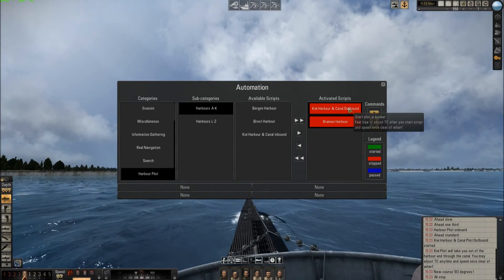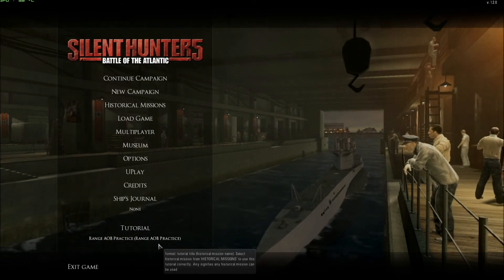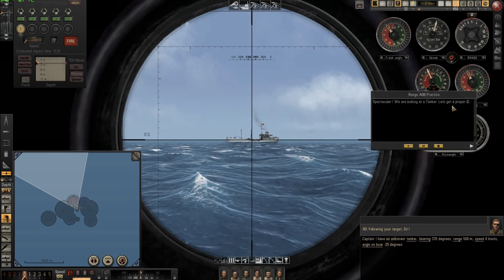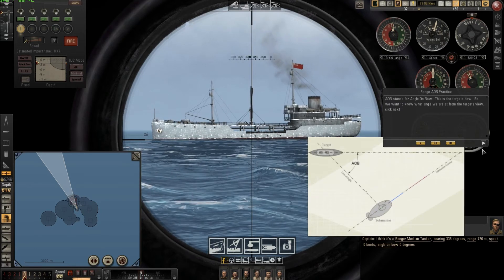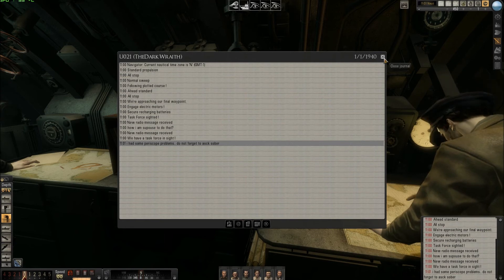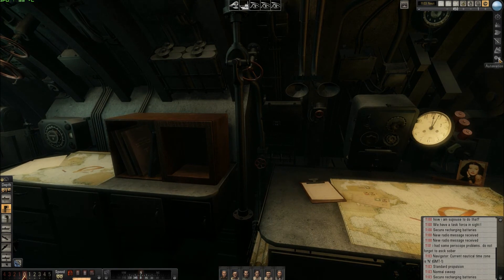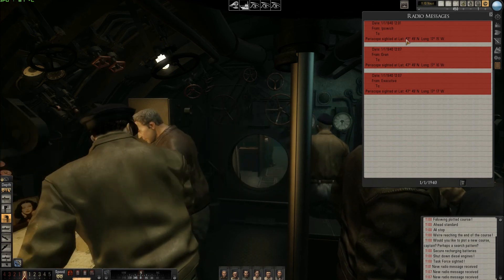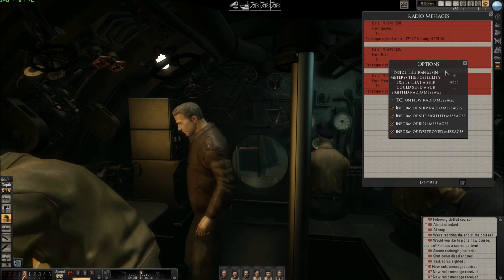How to use the MO or the TDW interface in SH5 part 3-6